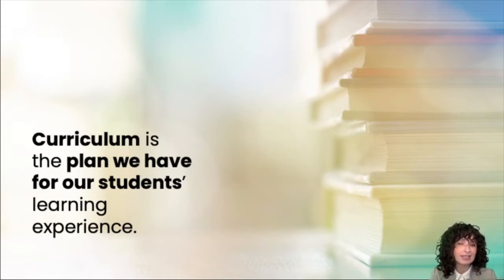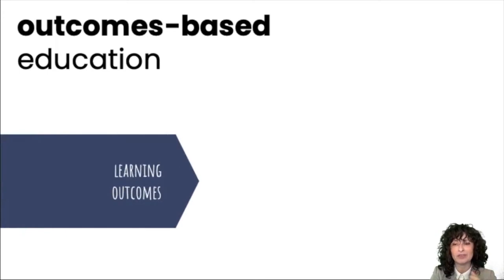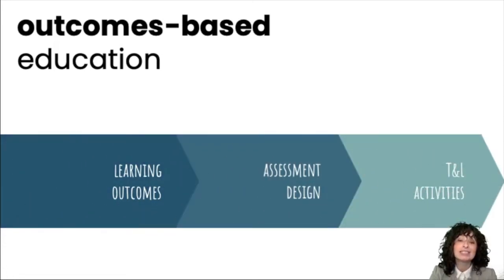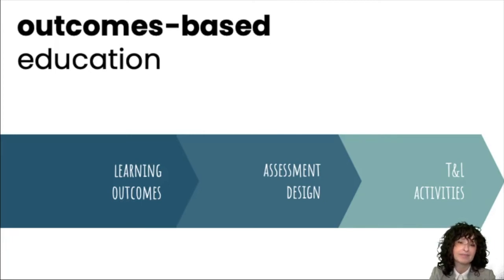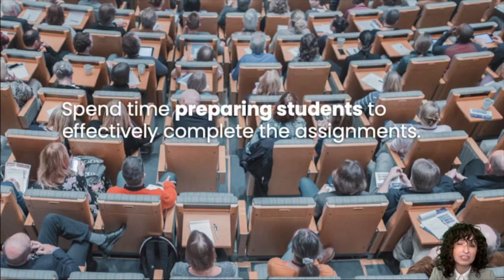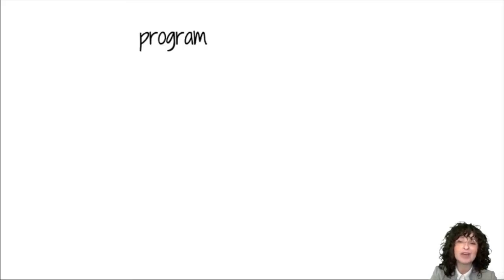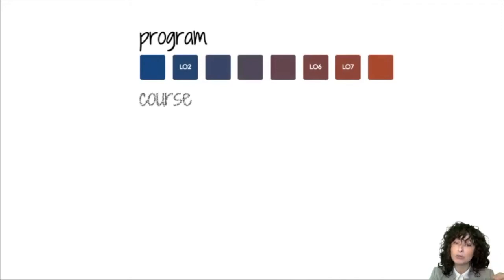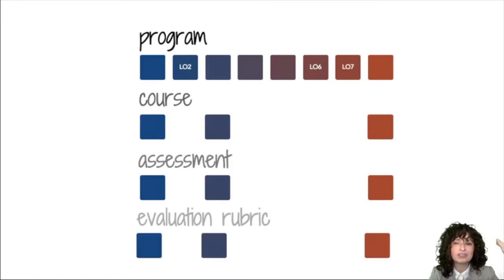Curriculum Mapping in Outcomes-based Higher Education